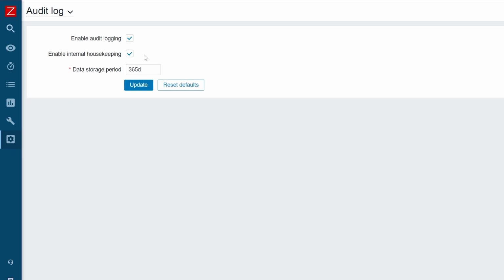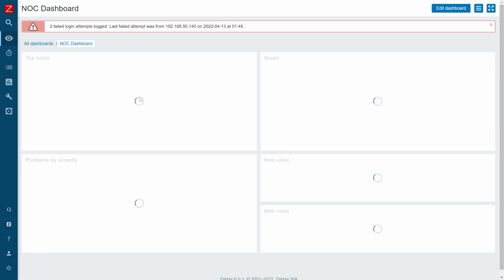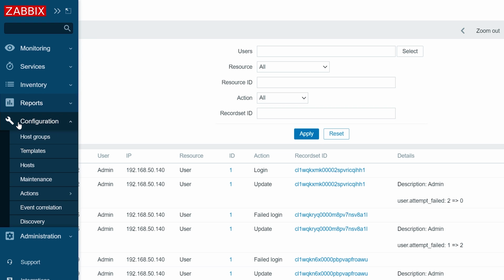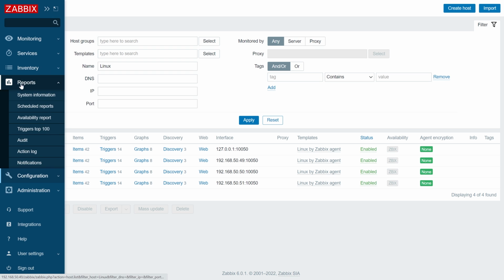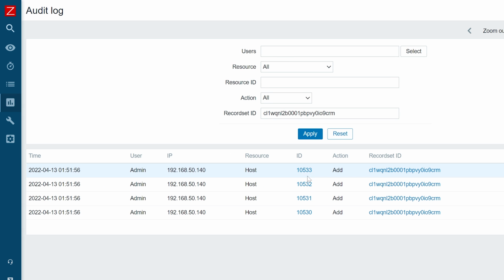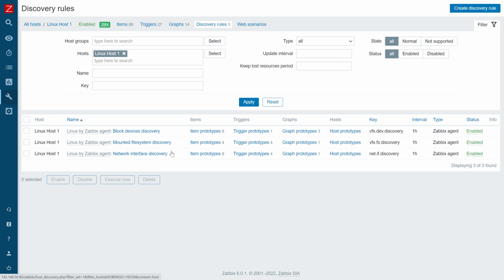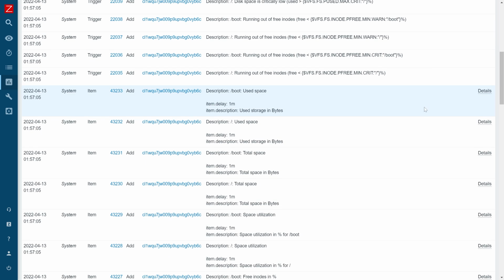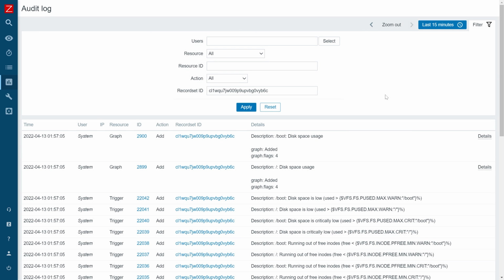Zabbix Handy Tips: Tracking changes with the improved Zabbix Audit log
Zabbix Handy Tips - is byte-sized news for busy techies, focused on one particular topic. In this video, we will take a look at the Zabbix audit log improvements implemented in Zabbix 6.0 LTS and go through examples of Zabbix audit log records and audit log filtering options.

to byte-sized news "Zabbix Handy tips" for busy techies! No spam, ever.